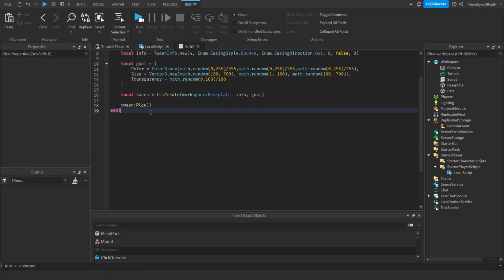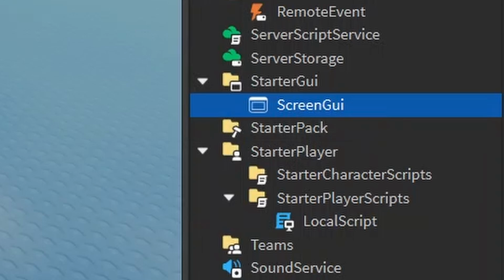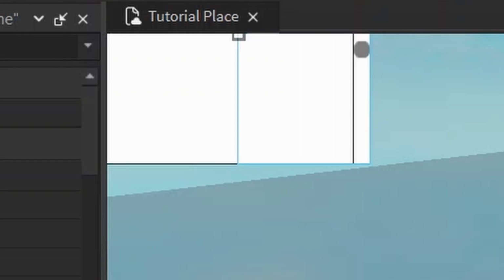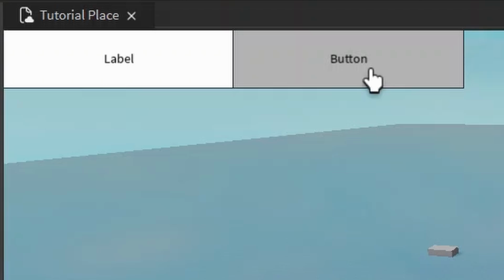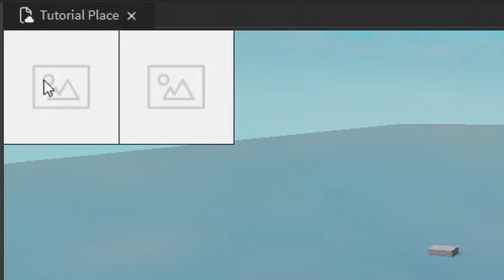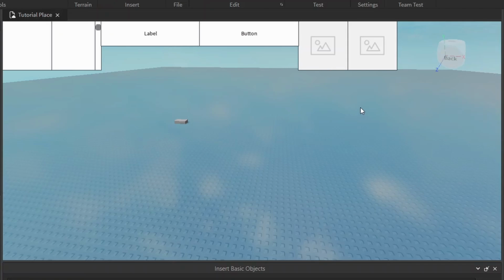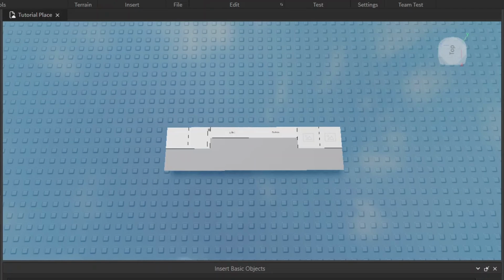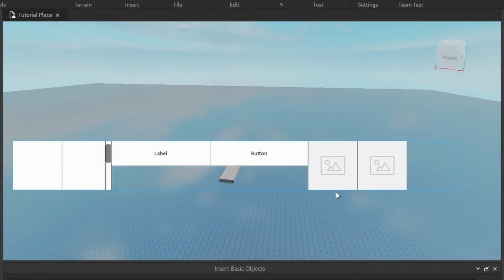GUI Basics | 5 Minute Roblox Studio Scripting Tutorial Part 56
This 5 minute roblox studio scripting tutorial covers the basics of gui elements such as a frame, scrolling frame, text label, text button, image label, and image buttons & also goes over screen GUI, surface GUI, and Billboard GUI.

0:16 ScreenGui
0:35 Frame
1:04 ScrollingFrame
1:21 TextLabel & TextButton
1:57 ImageLabel & ImageButton
2:38 SurfaceGui
3:14 BillboardGui